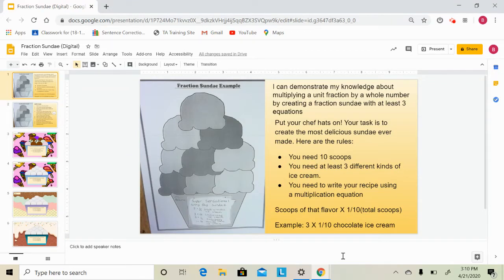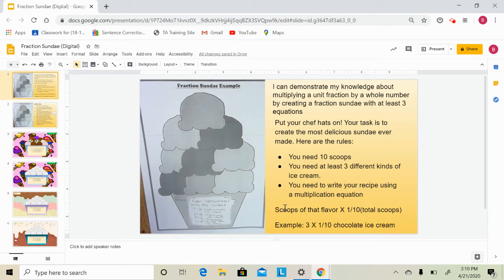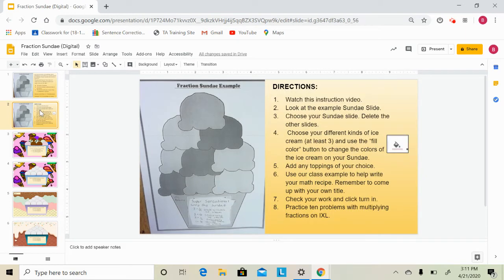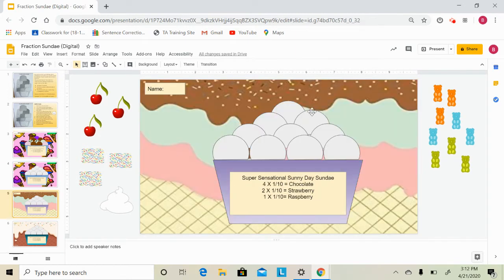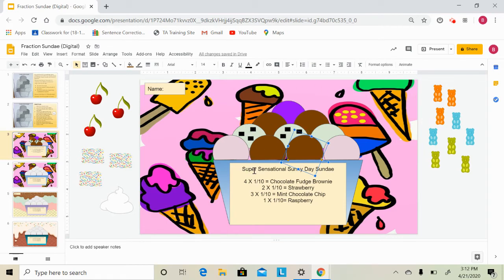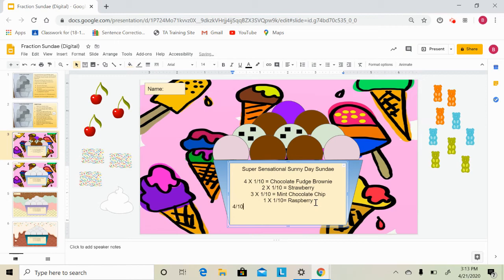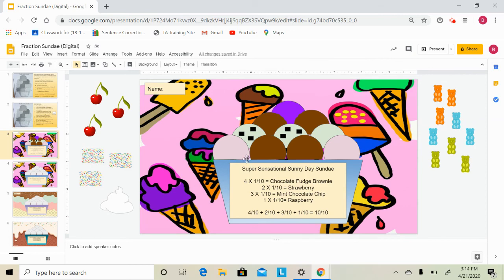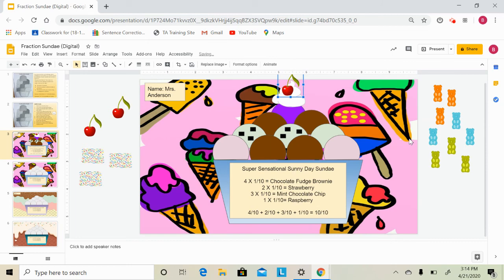Fractions Sundae Digital Directions